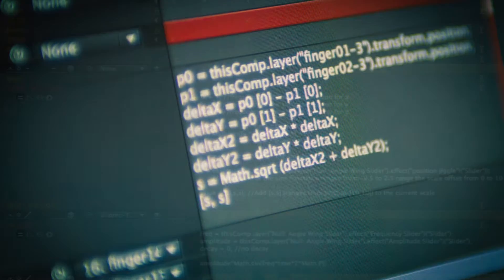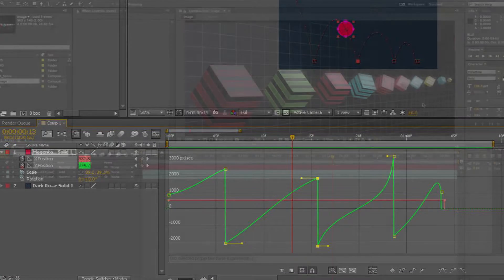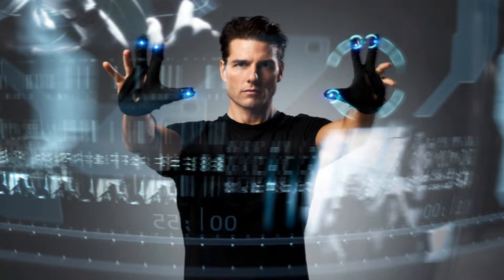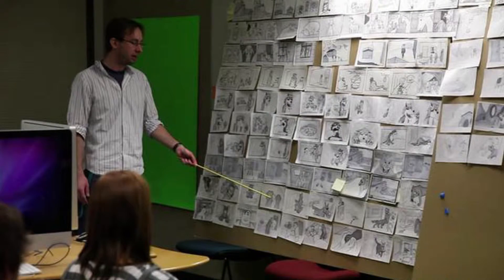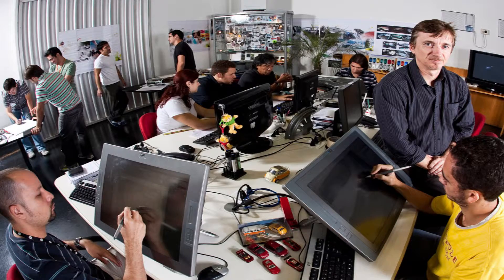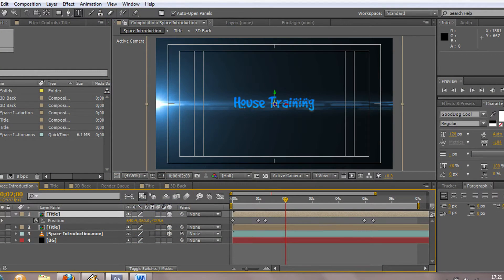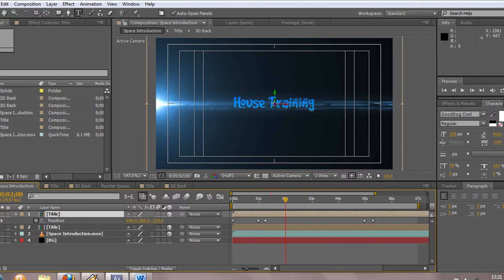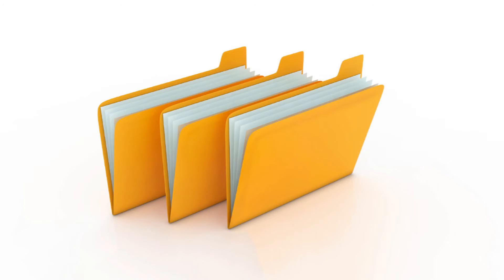MART 302: Session 02 Introduction